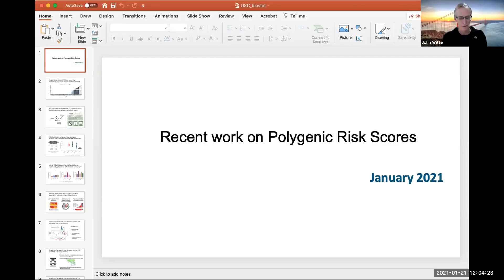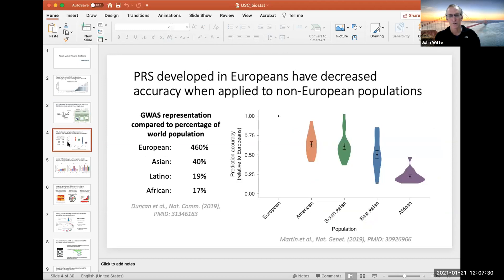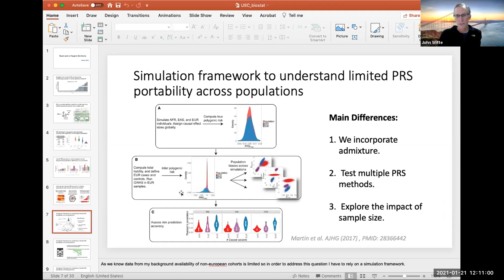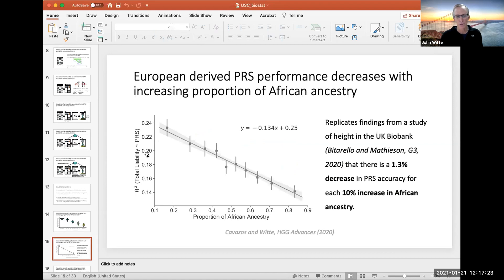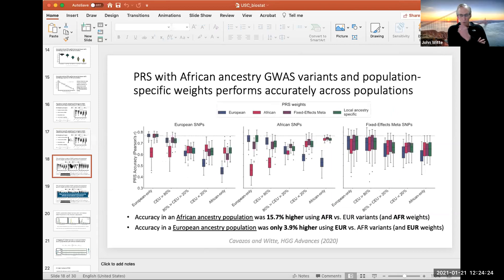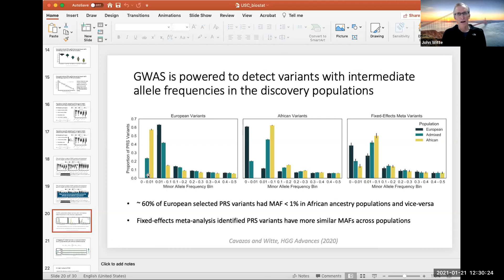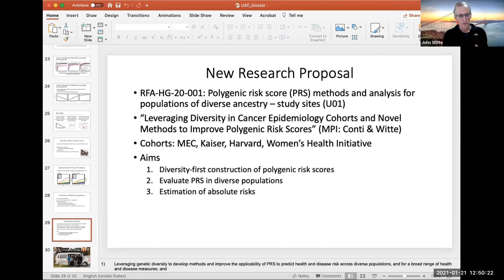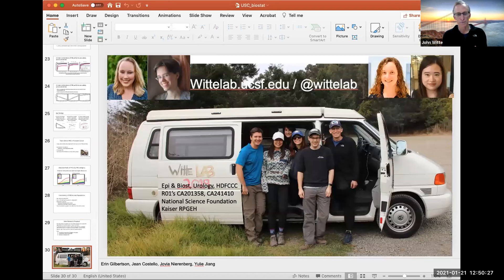Methods for genetically improving prostate specific antigen testing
A talk by John Witte from UCSF,  "Methods for genetically improving prostate-specific antigen testing"